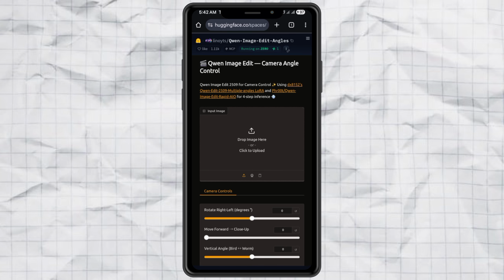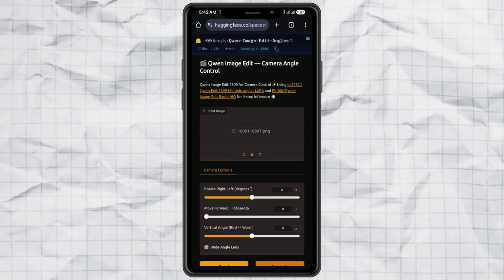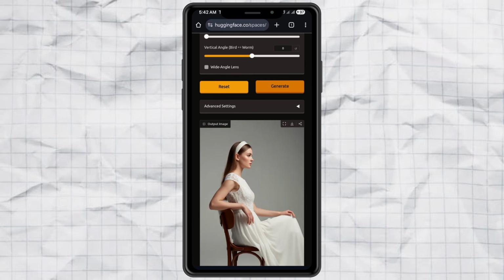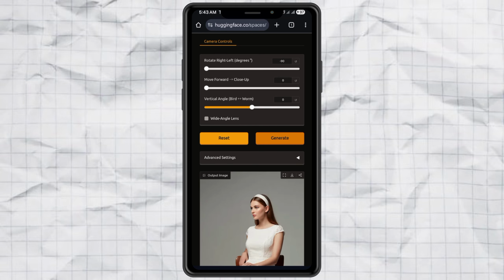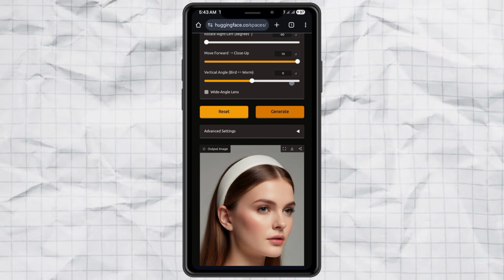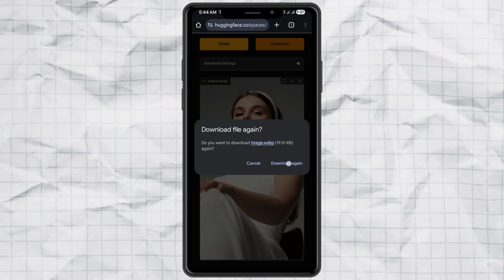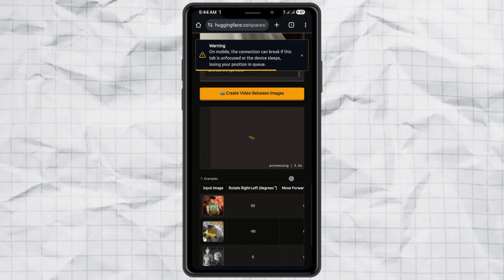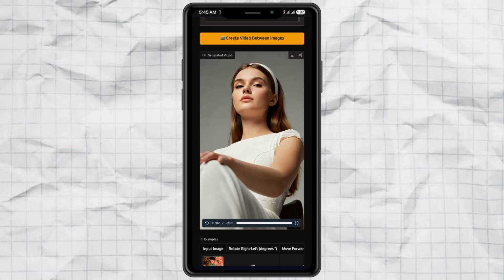Fix Bad Photo Angles Instantly! Change Camera Angle with AI (No Prompt Needed)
Struggling with photo angles that just don’t look right? No need to retake your pictures — this AI tool instantly fixes and changes your camera angle with zero prompts.

In this video, I’ll show you how to use Qwen Image Edit – Camera Angle Control to rotate your photo, adjust vertical perspective, move closer, and even create a smooth angle-change video. Perfect for photographers, content creators, and anyone who wants better photos without reshooting.

You’ll learn how to:
1. Upload your photo and adjust the angle easily
2. Rotate left or right with precise degree control
3. Create vertical bird-view or worm-view angles
4. Move the camera forward for a perfect close-up
5. Generate angle transformation videos in seconds
6. Download high-quality results straight to your gallery

This AI tool is fast, free, and requires zero prompting — just upload and slide. If you want perfect angles without the hassle of another photoshoot, this video is for you!